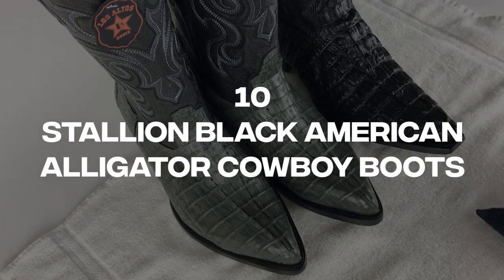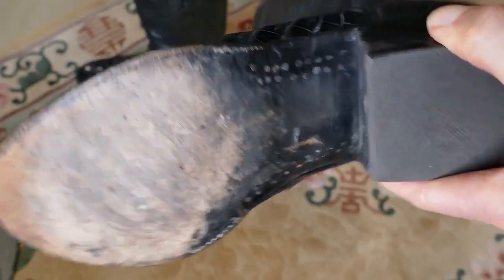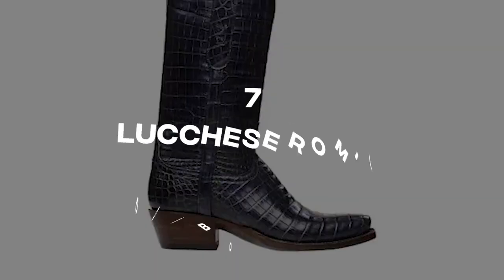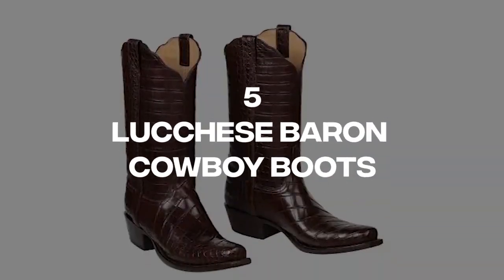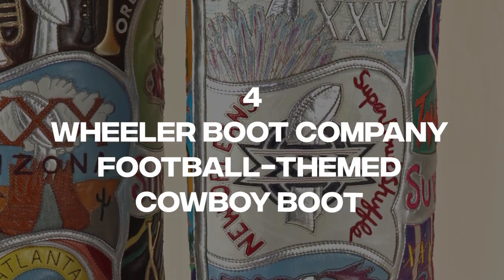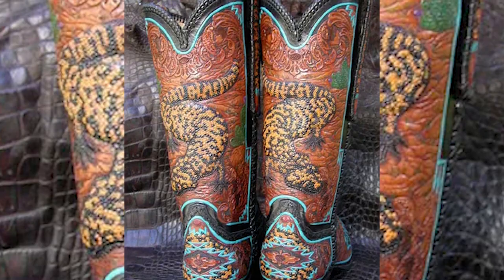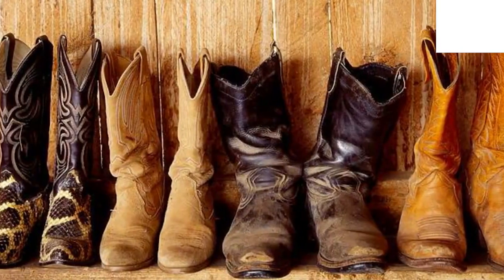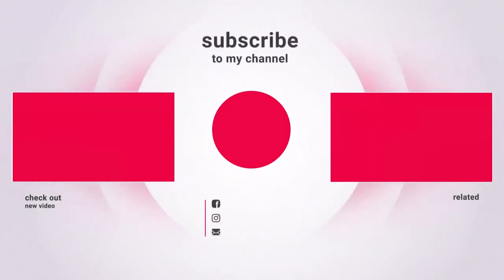Most EXPENSIVE Cowboy Boots In The WORLD?!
Welcome to Business Climate Where We Bring you up to Speed on all things Related to Business, Commerce, Finance, Logistics, Current Events and so much More! Today We are going to discuss the Most EXPENSIVE Cowboy Boots In The WORLD?! ALSO turn post bell notifications on so you Don’t ever miss a video from us! We Appreciate you!